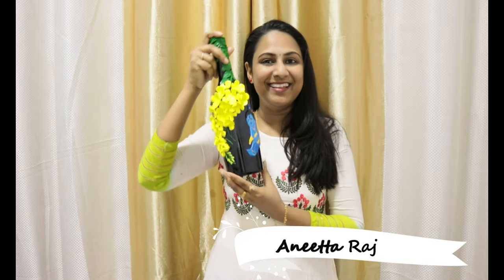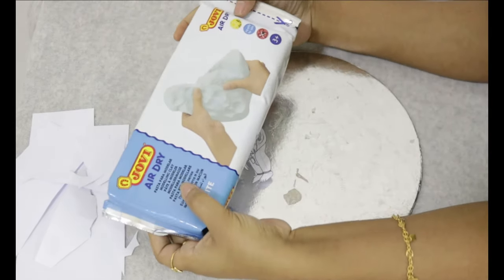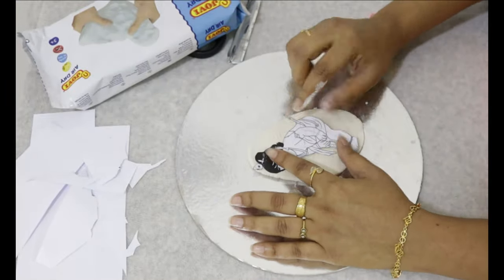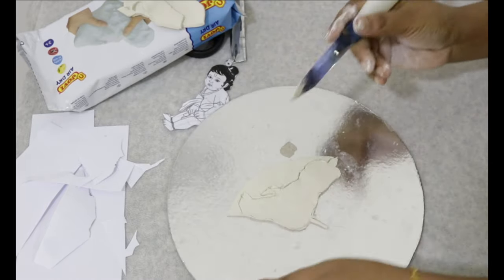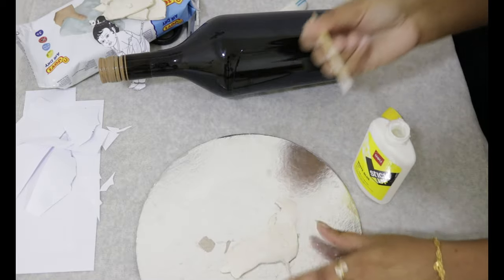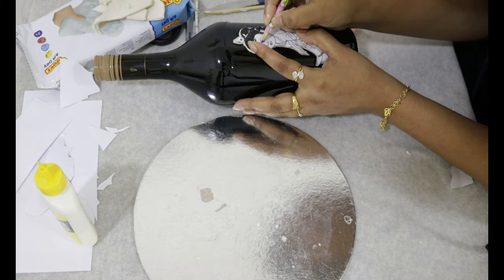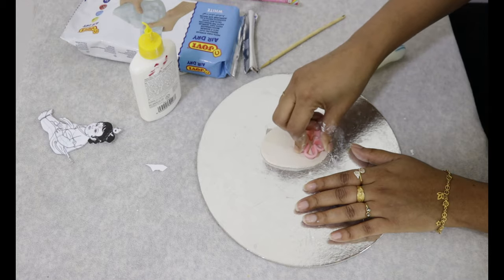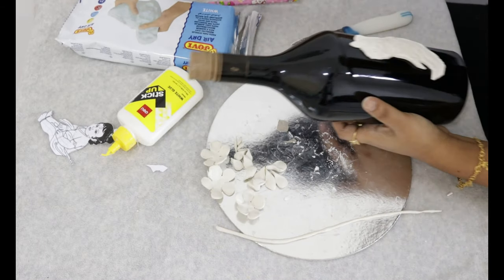vishu special bottle art2023 /Bottle decoration /Bottle Art / DIY Bottle Art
Vishu special bottle art /Bottle decoration ideas/Bottle Art

Required items :
Air Dry clay
Plane Bottle
Acrylic Paint